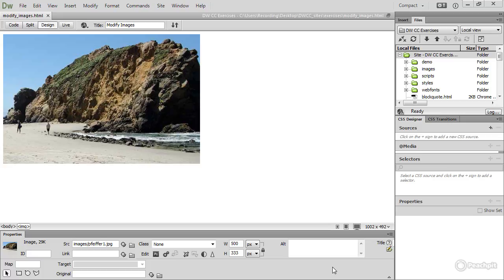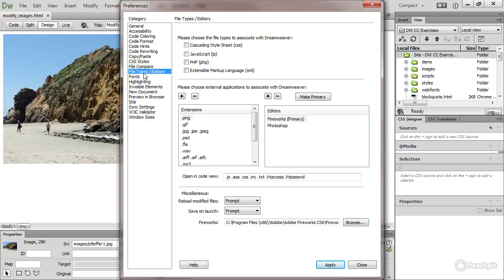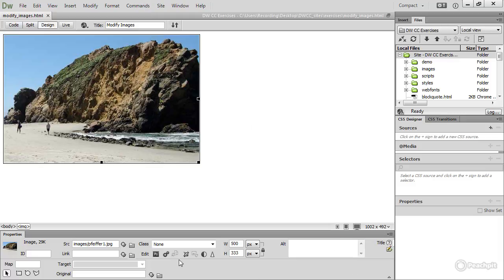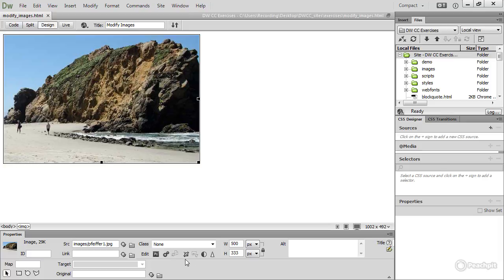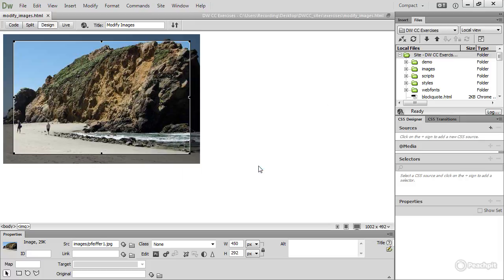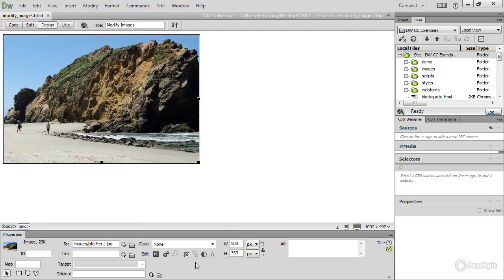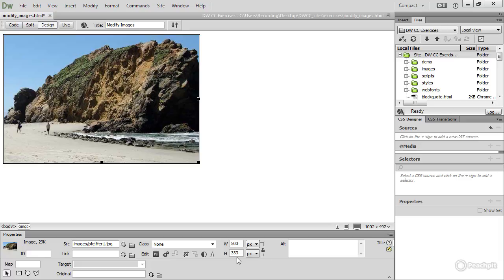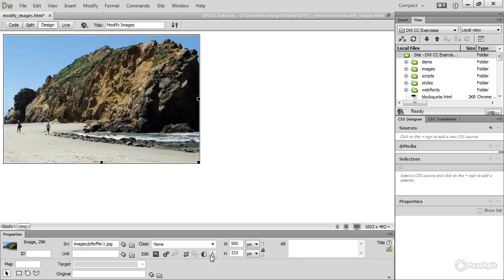049 Modifying Images